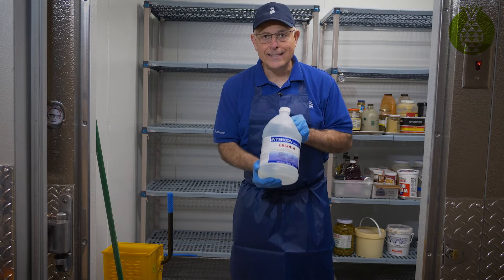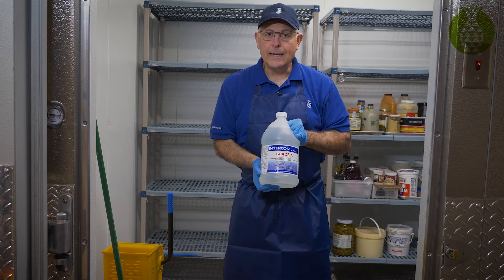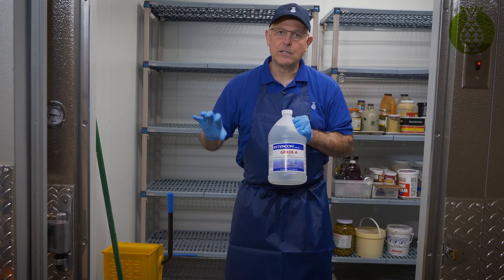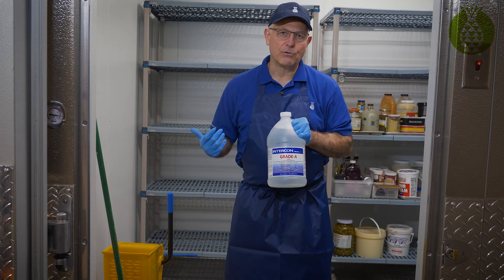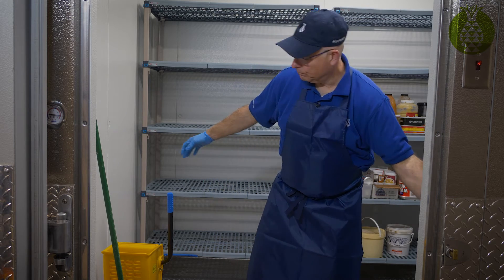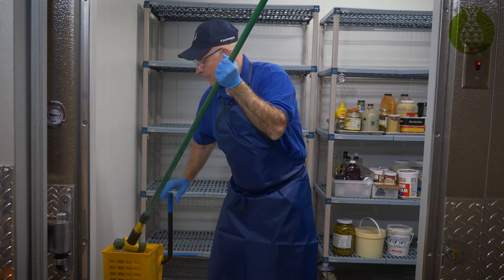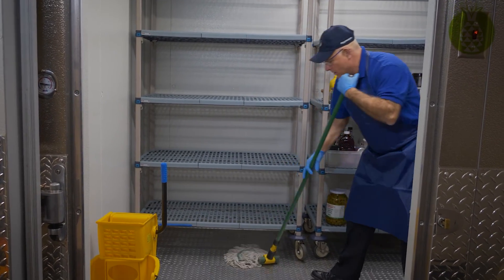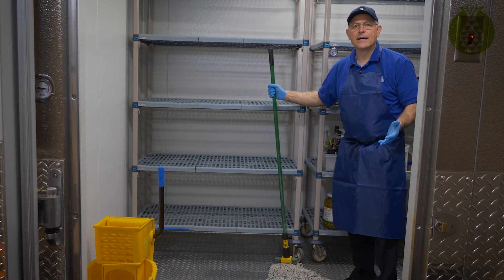Pro Tip - Sanitizing a Walk-In